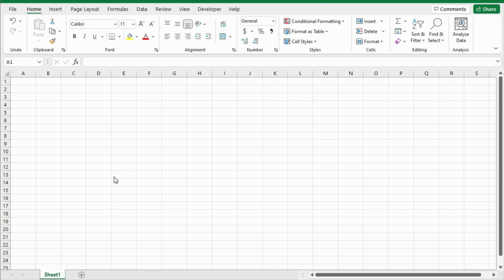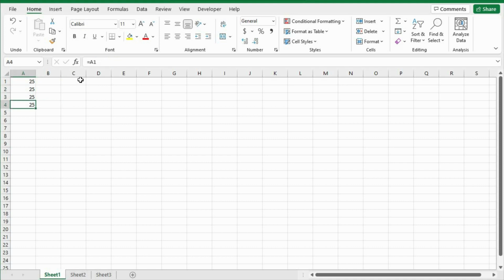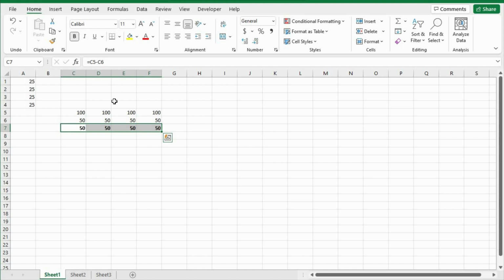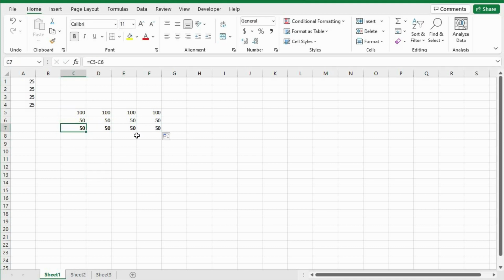1. Excel Introduction